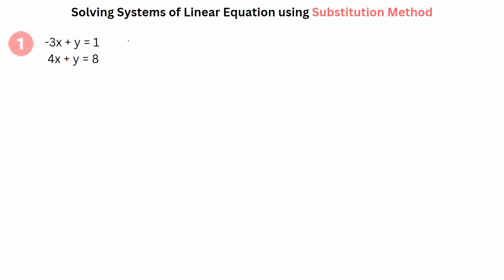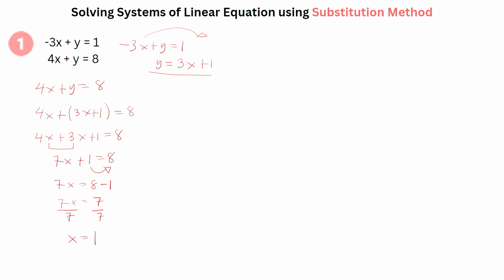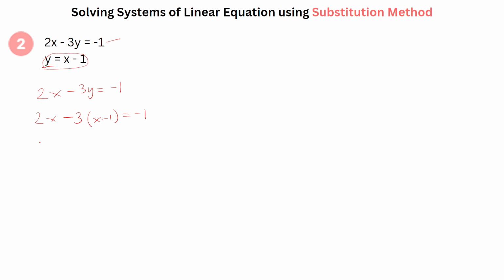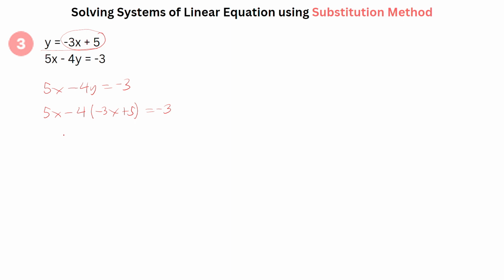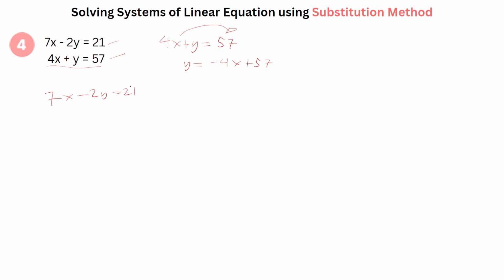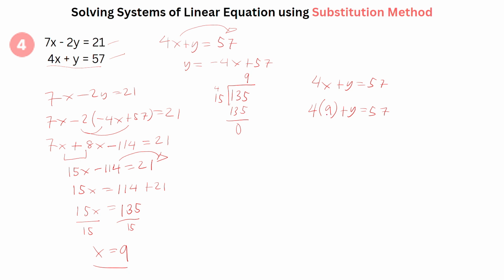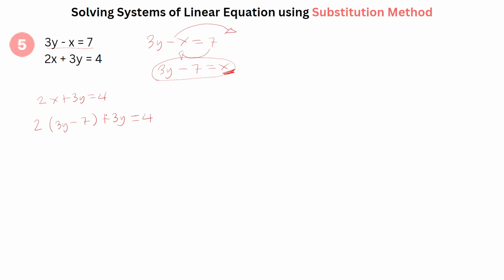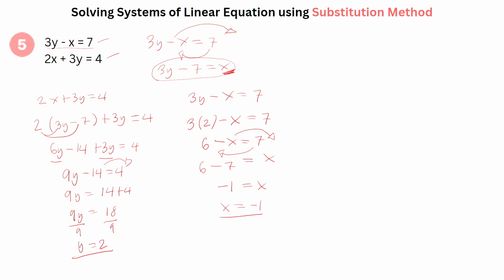Solving Systems of Linear Equation using Substitution Part 1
This video discusses how to solve systems of linear equation using the substitution method.